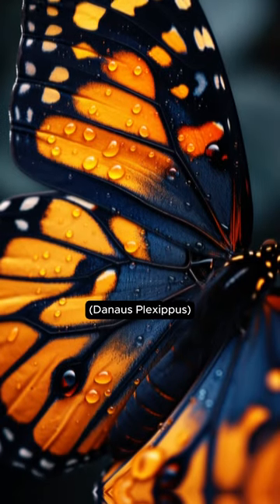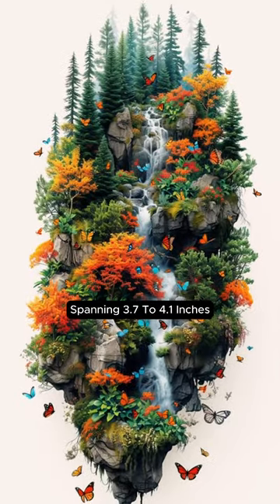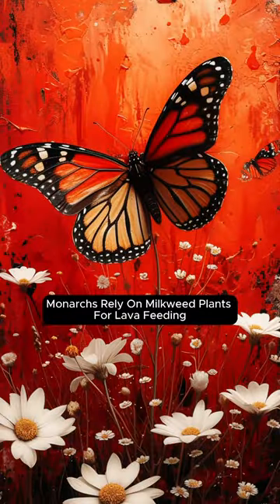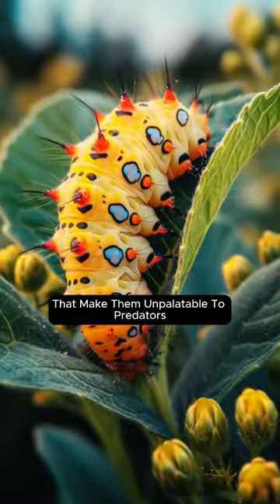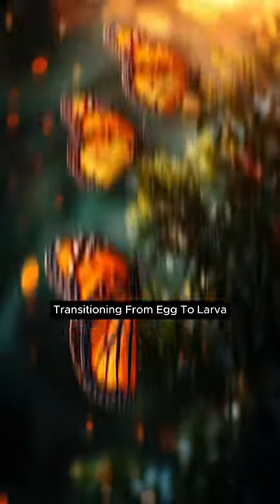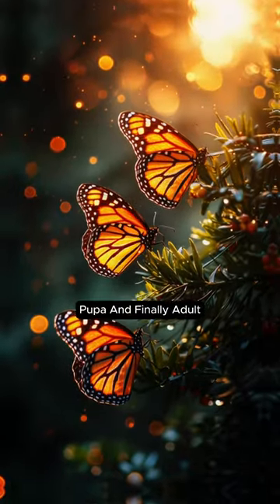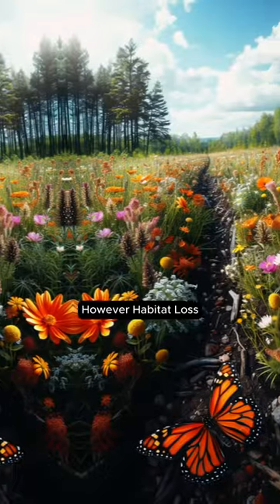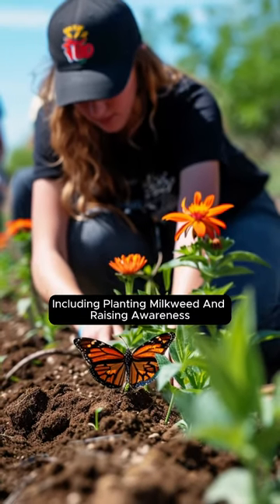The Monarch Butterfly.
The Monarch Butterfly (Danaus plexippus) is renowned for its vibrant orange and black wings, spanning 3.7 to 4.1 inches, and its unique life cycle.